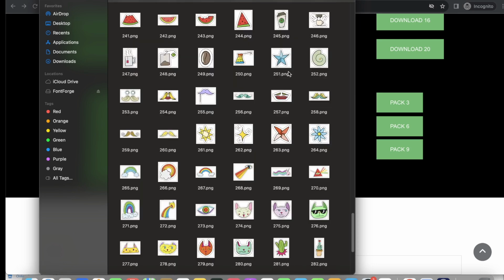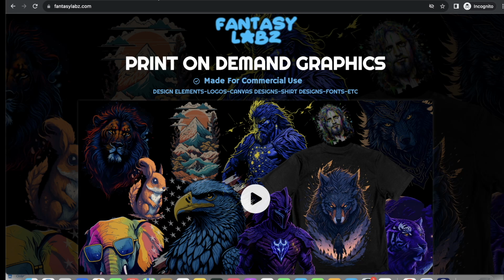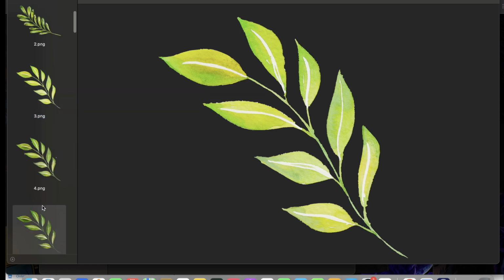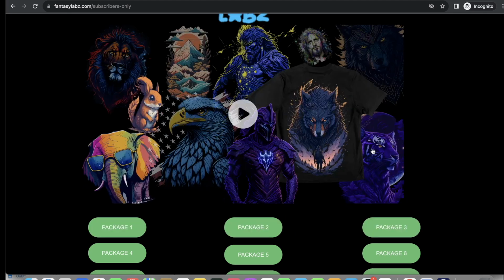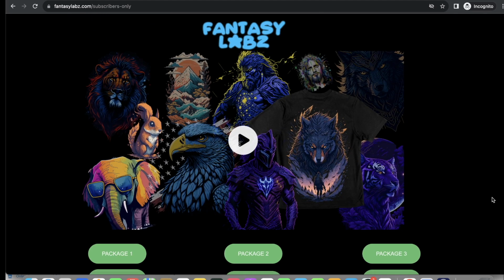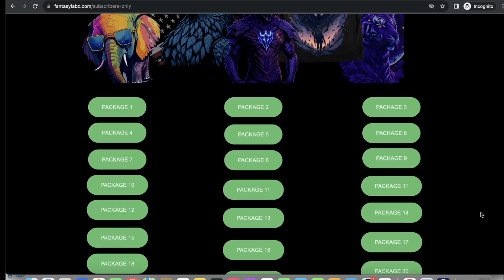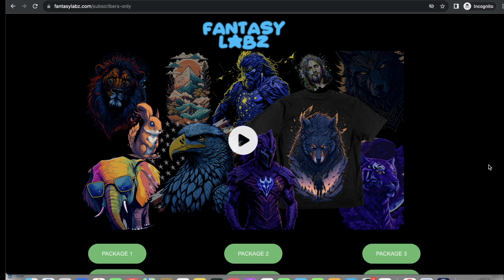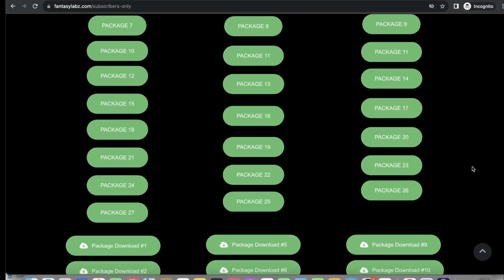Over 4000+ Print On Demand DESIGNS Inside!